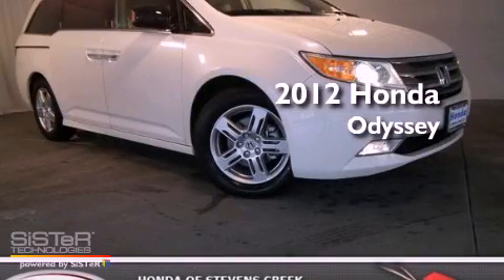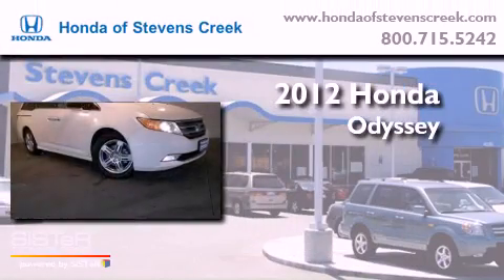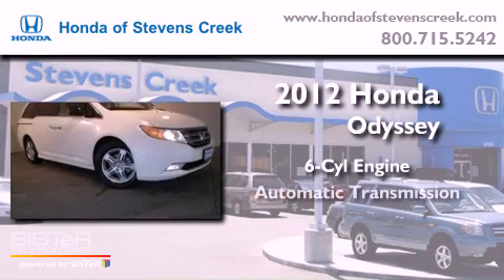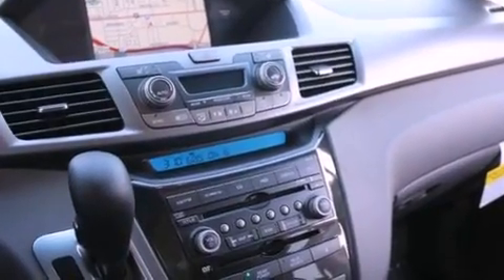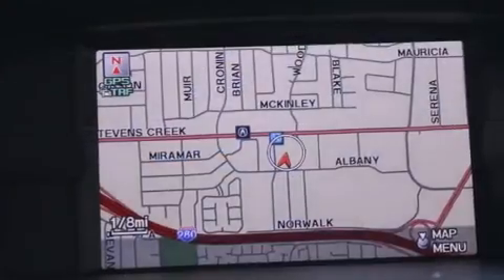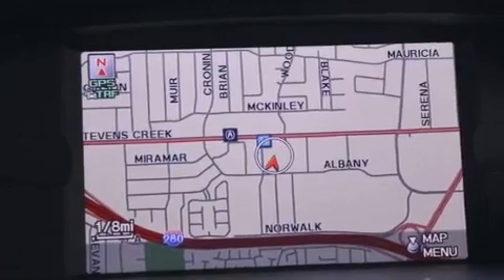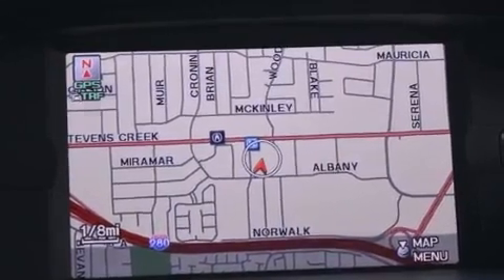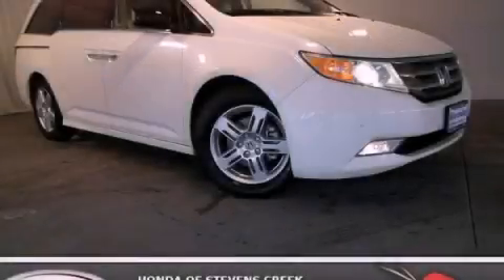2012 Honda Odyssey San Jose CA 95129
Year : 2012
 Make : Honda
 Model : Odyssey
 Engine : 3.5L V-6 cyl
 Trans . : 6-Speed Automatic

 Miles : 2

 2012 Honda Odyssey San Jose CA